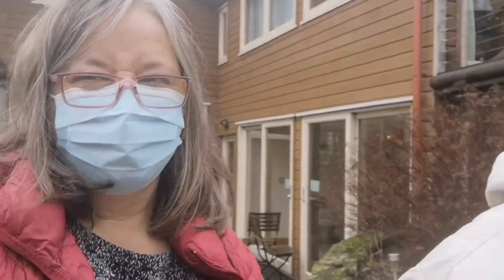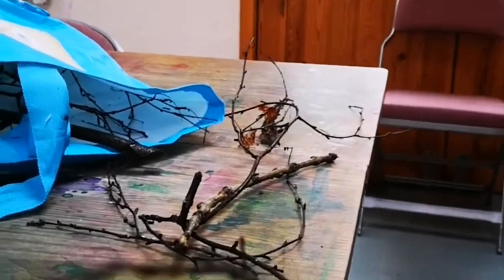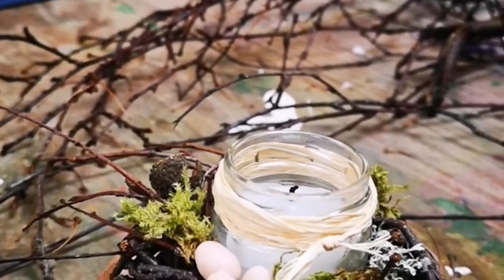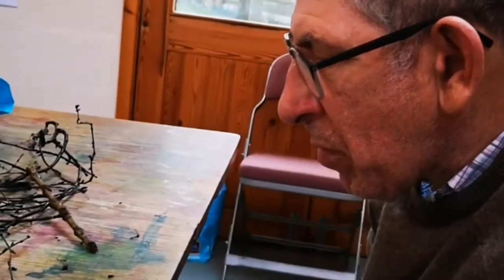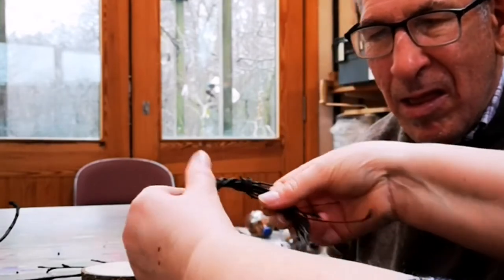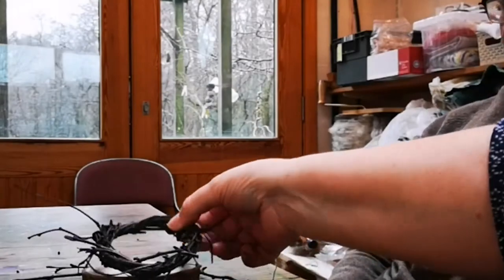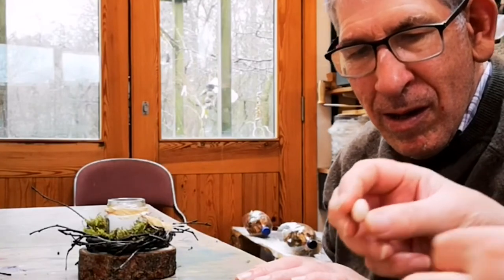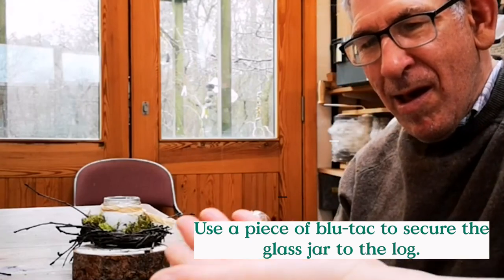How to: Make an Easter candle holder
Join Sarah and Martin as they show you how to make a candle holder. The candle holder makes the perfect Easter table decoration and you can find everything you need at home!

You will need:

Some twigs, collect them from the garden or while out on a walk.
A small jam jar
A tealight candle
Blu Tack